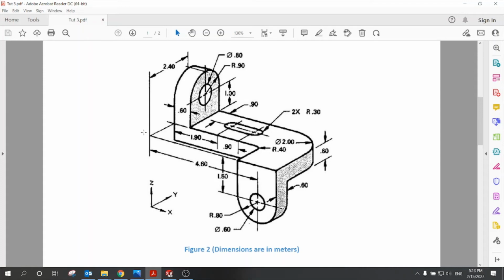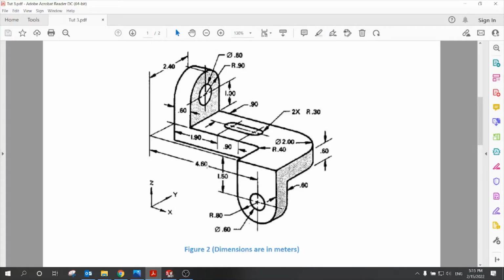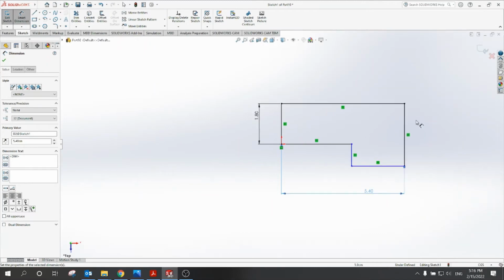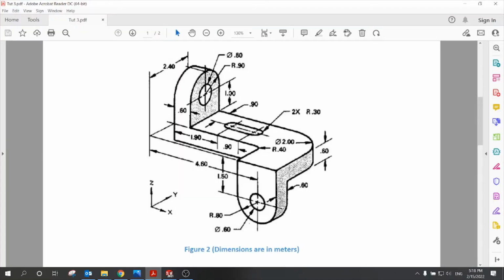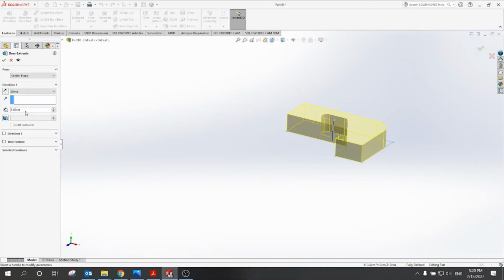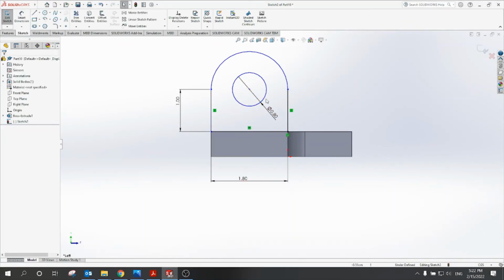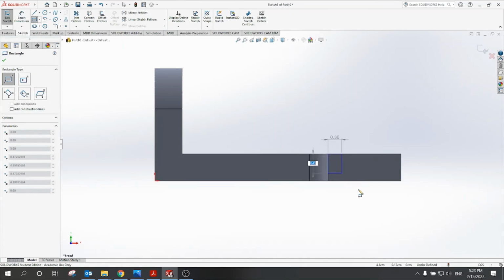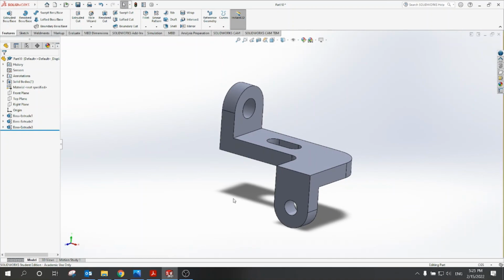SolidWorks tutorials - Tut 3 - Part 2